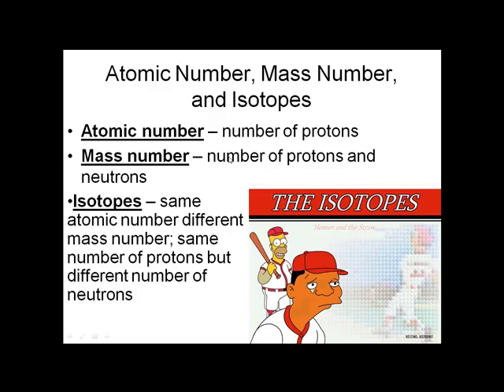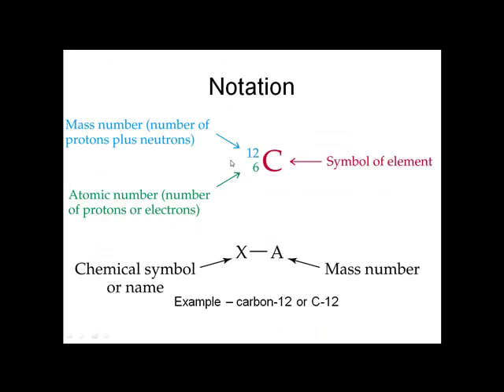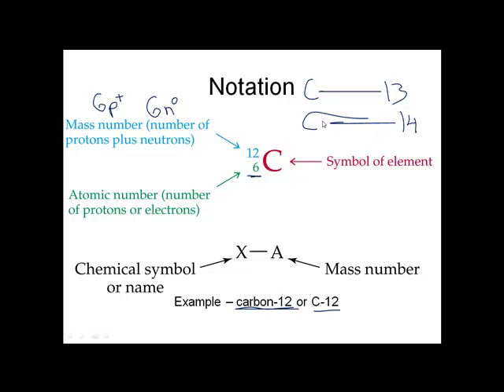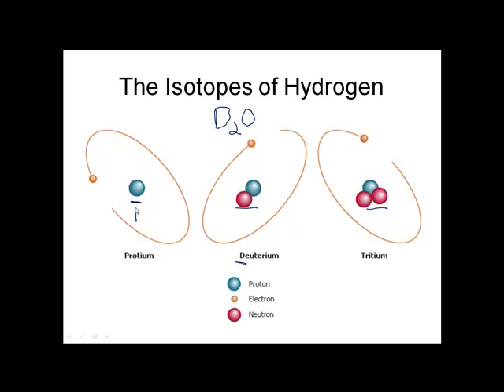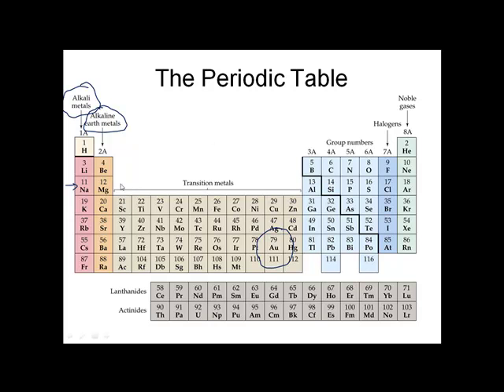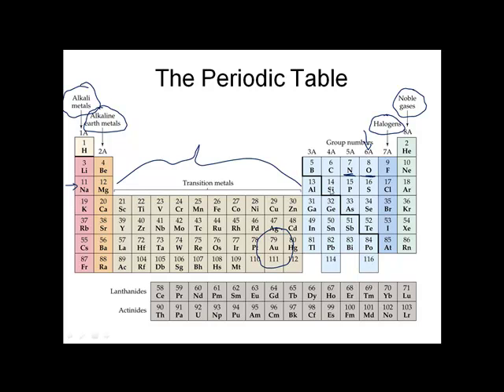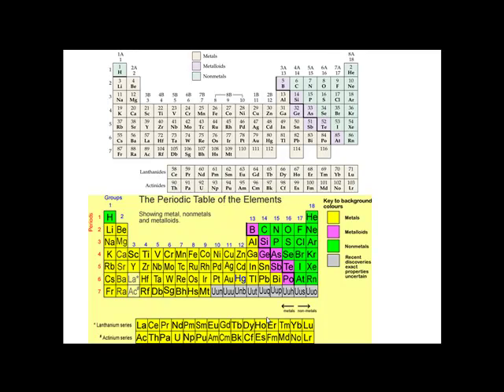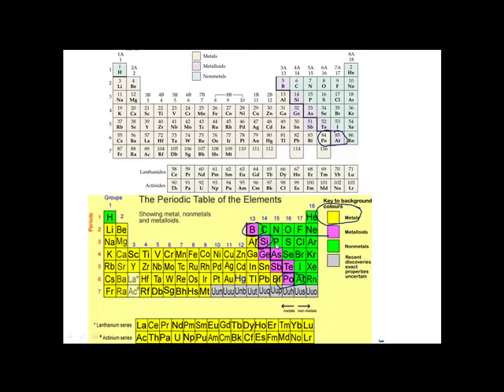Ch 2 presentation part 2a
AP Chem    Ch 2 Presentation Part 2 a